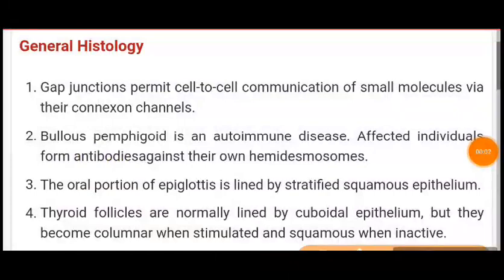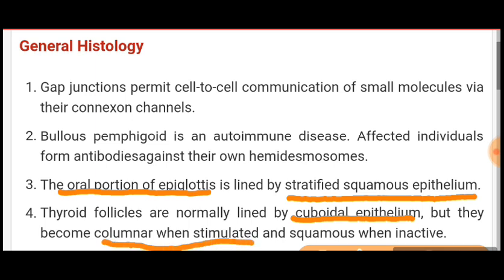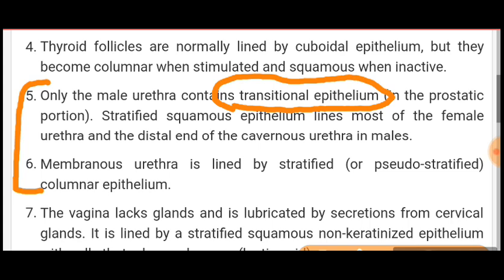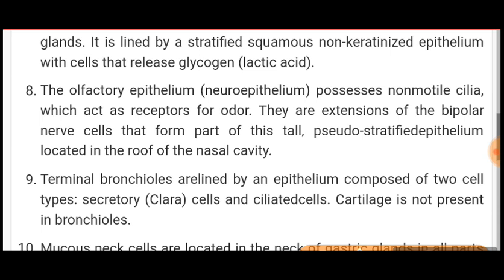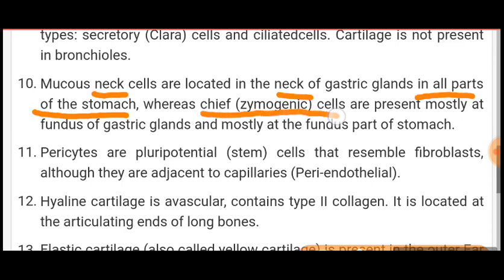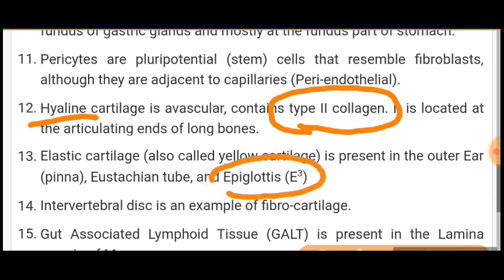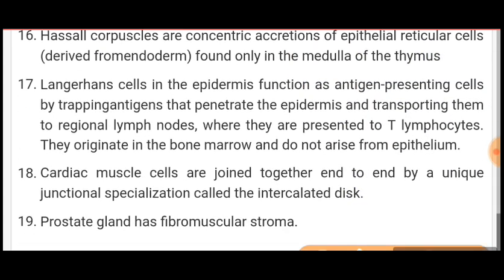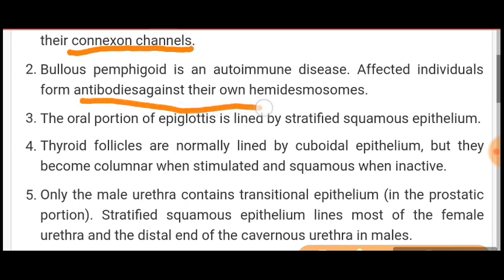NEET PG 2020-" MUST WATCH" TOPIC ONE LINER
ONE LINERS ON GENERAL HISTOLOGY-You can't afford to miss ...
This video doesnot contain real exam questions in any form.Questions are made from syllabus given by neet pg.